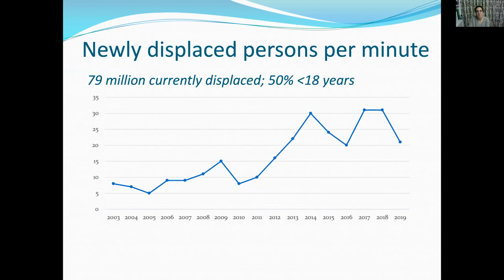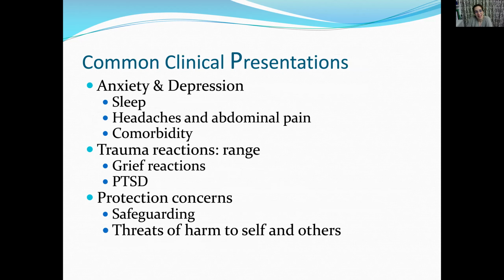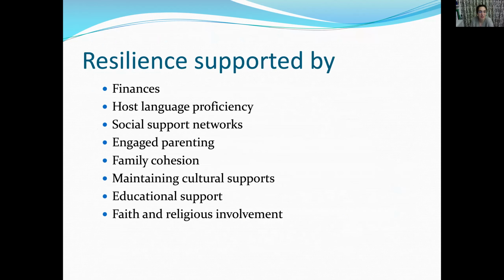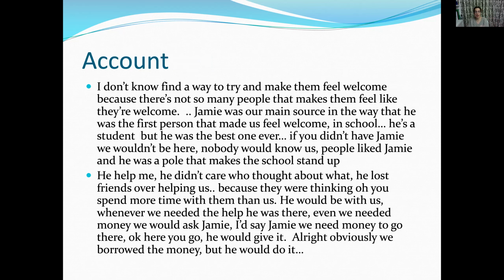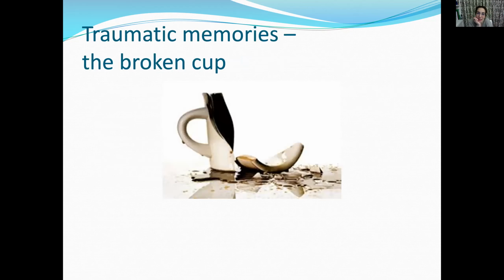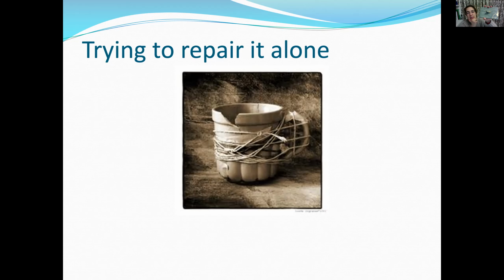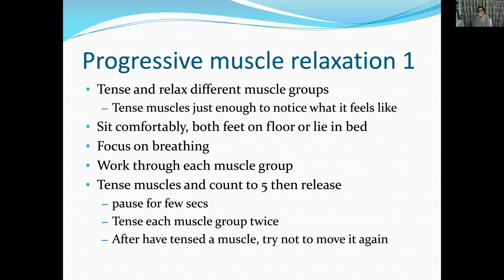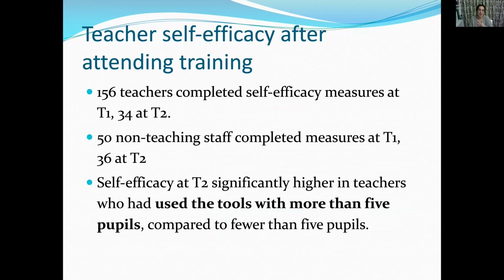A Mental Health Toolbox for School staff working with Refugee children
This talk, by Mina Fazel, an associate professor in the Department of Psychiatry at the University of Oxford,  explains some commonly used mental health therapy tools that teachers and other school staff can use with refugee children at their schools. The talk will describe refugee mental health needs and then go through 7 'tools' that might be helpful to use, including relaxation techniques, discussing sleep and trauma as well as ways to help children help themselves using the 'treasure box'.

This work is based on a project that was funded by the NIHR. The tools might be useful for teachers to use not only with refugee children but also with other children who might be experiencing mental health difficulties.

This has been uploaded as a response to questions about how best to support refugee children in schools, asked by Wiltshire Virtual School for Looked After Children.

The Specific tools discussed start at around 8:30:
Maps 9:09
Icebreakers 11:08
Trauma 14:59
Treaure box 22:47
Sleep 26:00
Behavioural change 30:05
Relaxation techniques 33:19

For a copy of the slide, go to minafazel.com